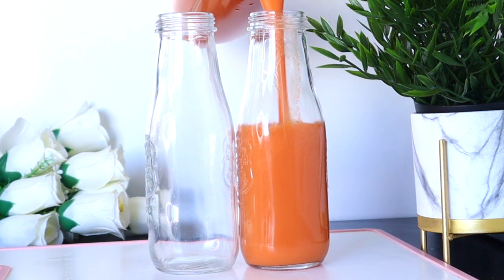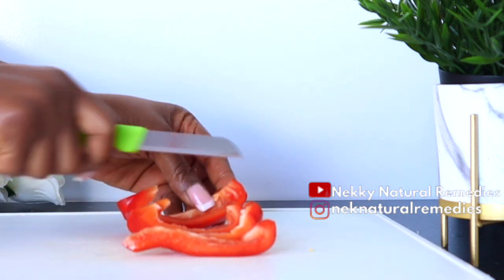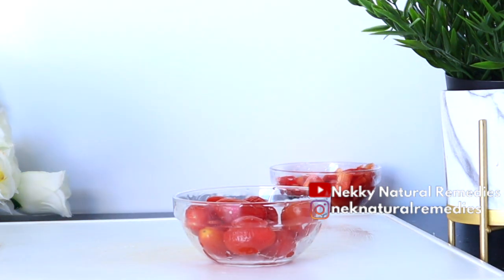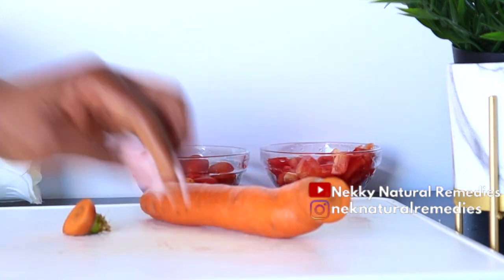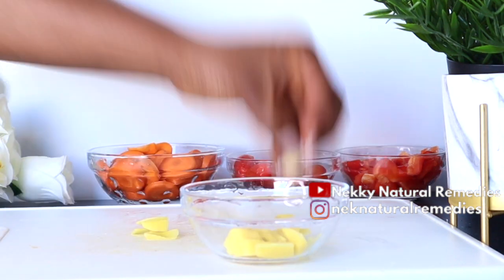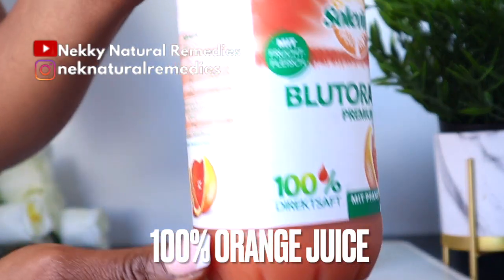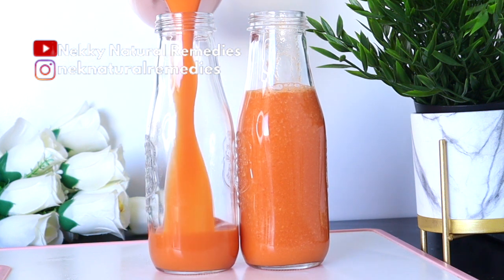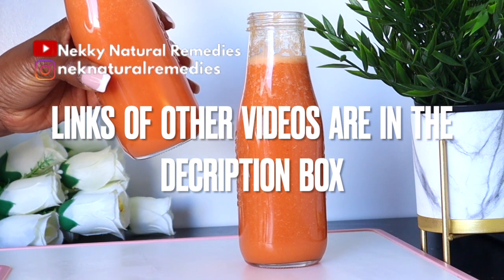Nobody believes she's 61 bc she looks 32 Stop worrying about your skin drink 2 stay younger forever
SOME OTHER VIDEOS FOR YOUNGER LOOKING SKIN👌👍

LIGHTING
U.K link:  Ring Light ://amzn.to/2CKrLJT
Softboxes (recommended)

○ Hard drive
○ Memory card